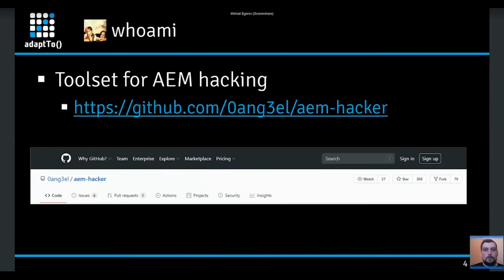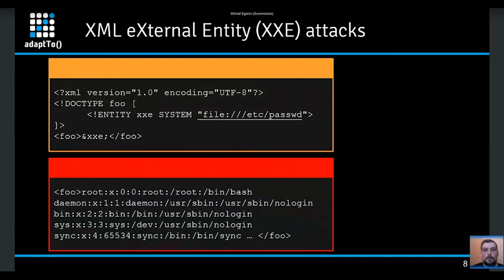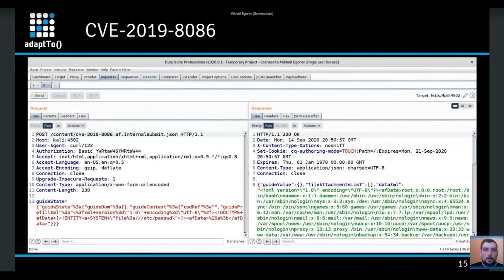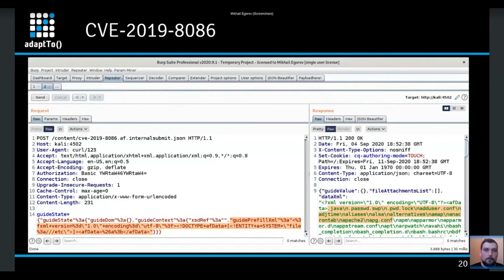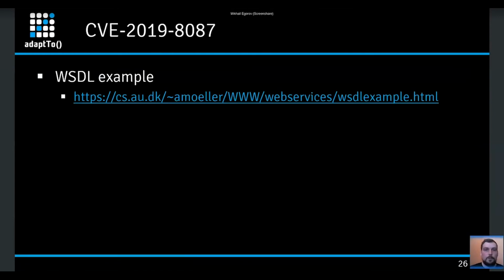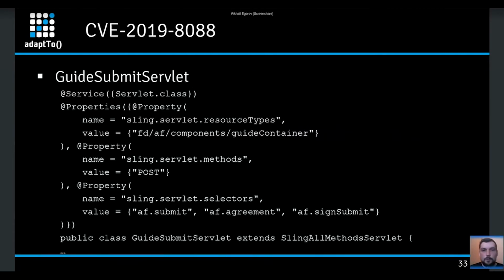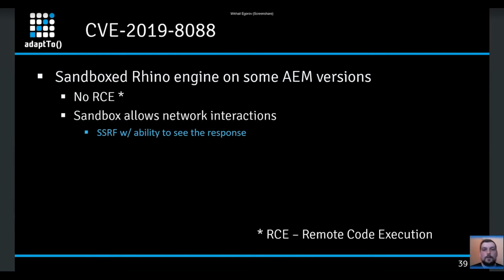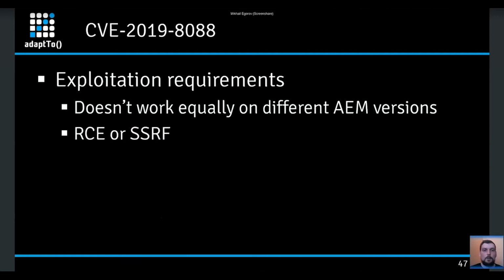A Hacker's perspective on AEM applications security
- Mikhail Egorov

Adobe Experience Manager (AEM), is a comprehensive content management solution for building websites, managing marketing content and assets. I started to look into AEM security back in 2015. Since then I discovered and reported several server-side vulnerabilities and developed toolset for AEM hacking to automate security testing of AEM web-applications.

In 2019 I reported one code injection and three XML external entity (XXE) vulnerabilities to Adobe PSIRT. They are known as CVE-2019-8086, CVE-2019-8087, CVE-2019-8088. These vulnerabilities allow anonymous attackers to compromise AEM web-application.

In the talk, I will disclose details of discovered vulnerabilities and exploitation techniques. Additionally, I want to share a new remarkable technique to bypass misconfigured AEM dispatcher.